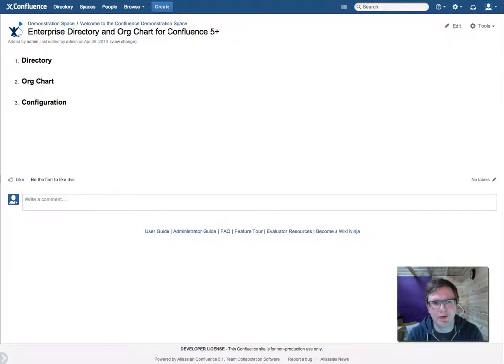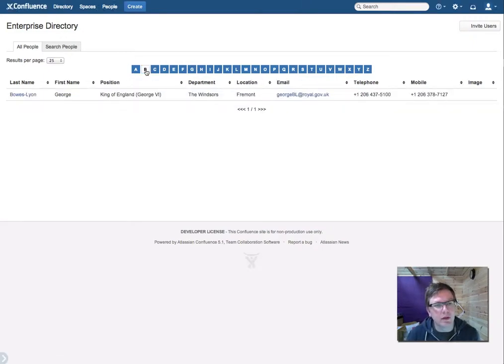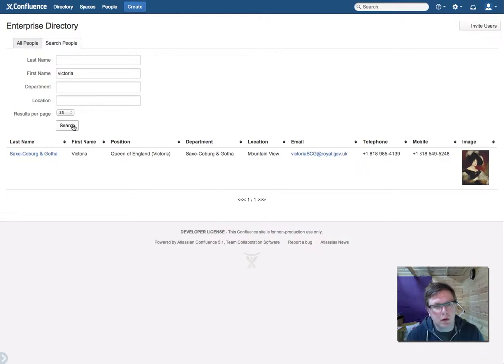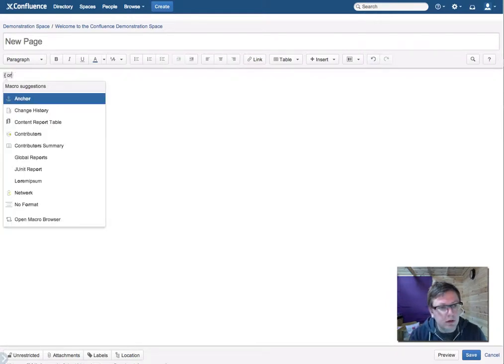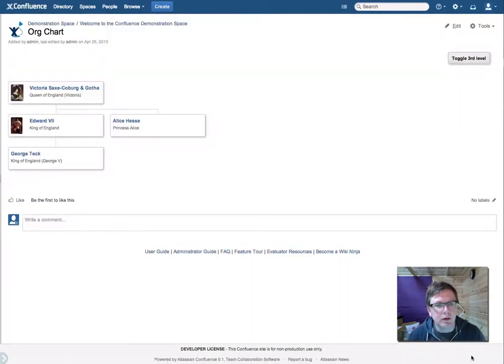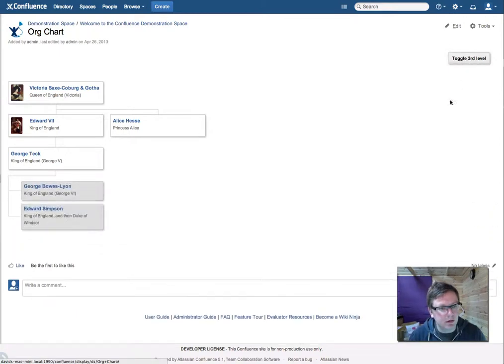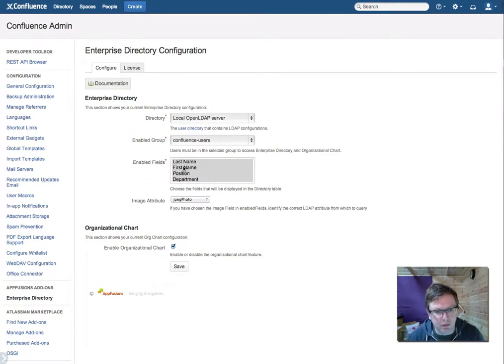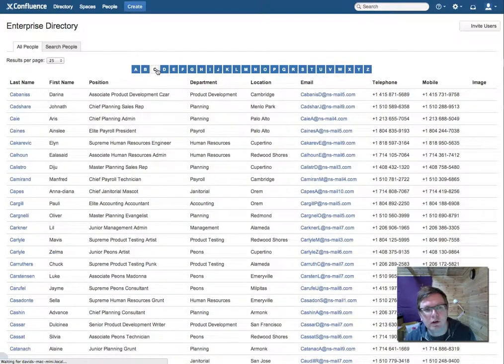Demo: Enterprise Directory and Org Chart for Confluence